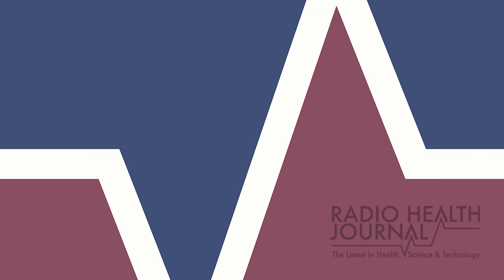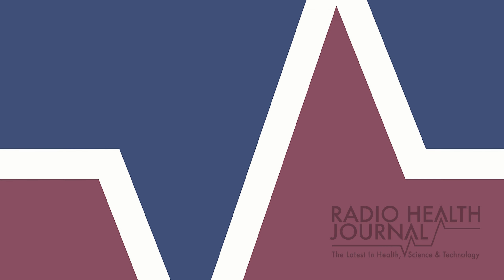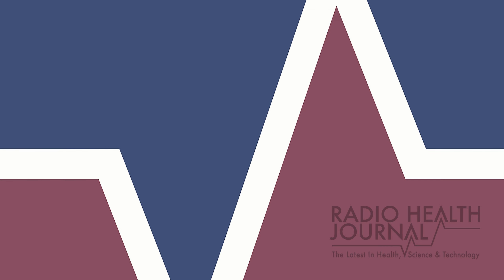Protests Amid The Pandemic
With thousands of people demonstrating in the streets after the death of George Floyd, health experts are concerned that the crowds, shouting, and lack of masks may contribute to a spike in COVID-19 cases. However, with many locations also “opening up,” they say a spike is inevitable, to be made worse by protests, but teasing out what’s responsible becomes more difficult. Experts discuss.